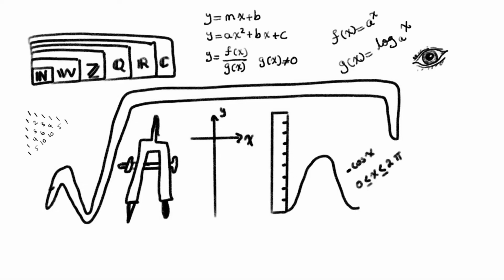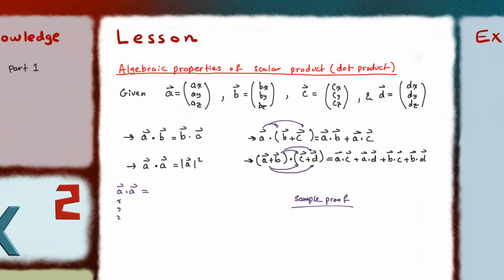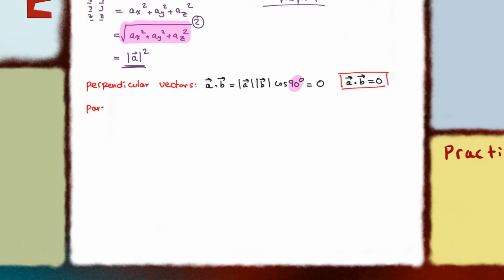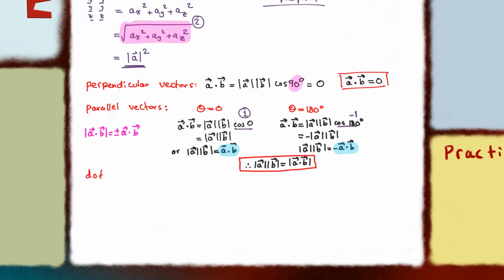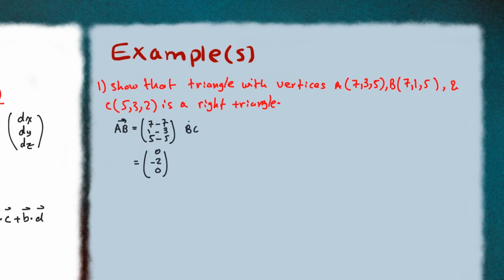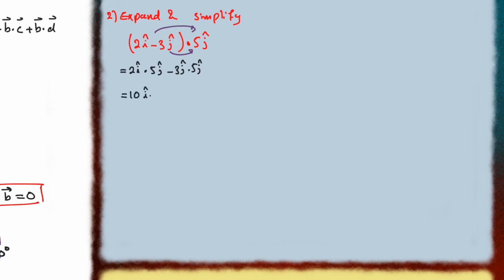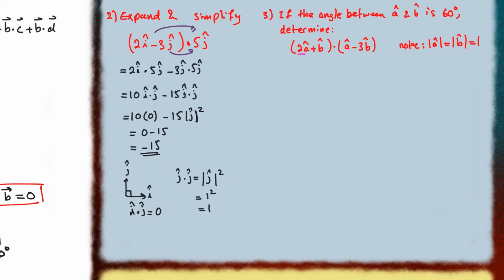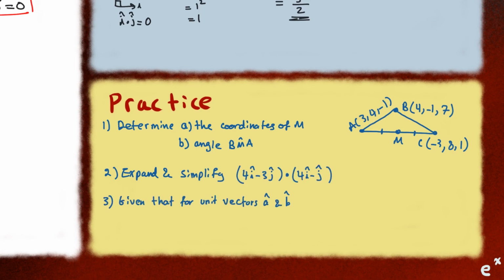Math - Vectors - 10.2 - Scalar Product (Dot Product) - 2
AHL 3.13 - The definition of the scalar product of two vectors
AHL 3.13 - The angle between two vectors
AHL 3.13 - Perpendicular vectors, parallel vectors

AHL 3.13 - definition and calculation of the scalar product of two vectors

0:00 Intro
0:04 Prior Knowledge
0:10 Lesson
4:24 Summary
4:35 Examples
8:48 Practice Questions